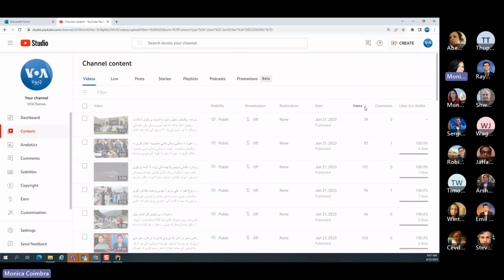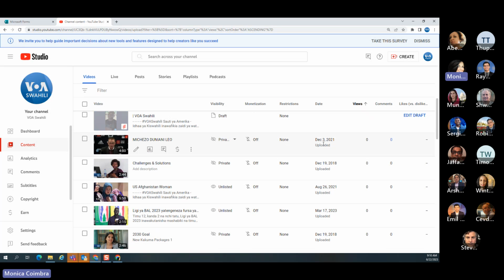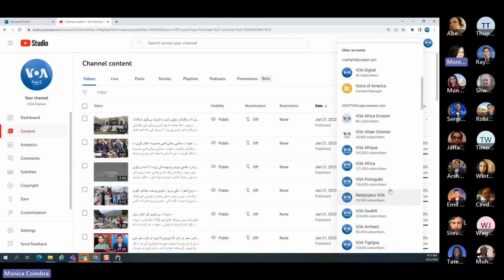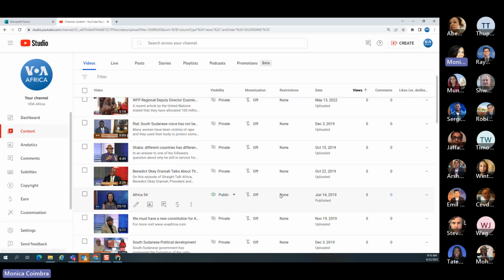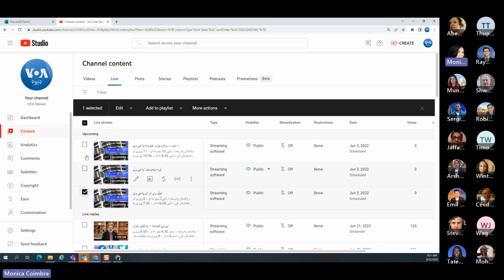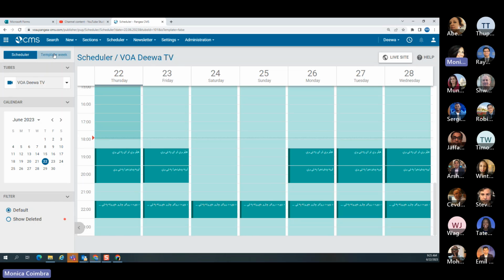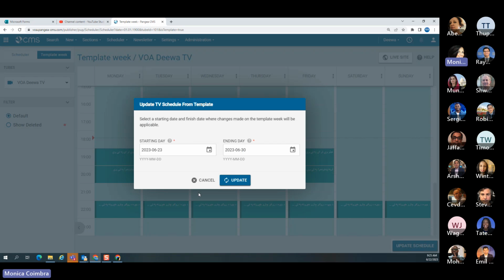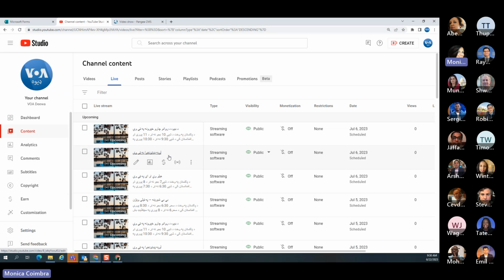Decluttering YouTube Channels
WHY DELETE VIDEOSWITH ZERO VIEWS?
It's a way to improve the overall quality and relevance of your
channel's content. YouTube channels should not be used as an archive.

WHAT OTHER VIDEOS SHOULD BE DELETED?
Anything saved as a draft not planned to be used or an abandoned upload.

ANYTHING ELSE?
Absolutely! Any video that was scheduled to stream but never did.
This clogs the pipeline and Pangea can no longer stream videos to the
channel.

If you need a copy of the slides presented in this session,